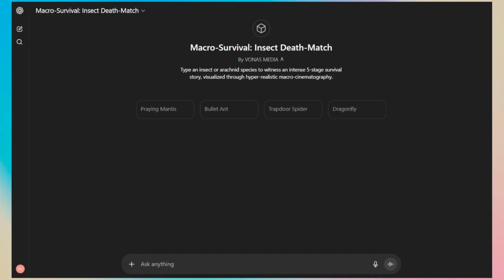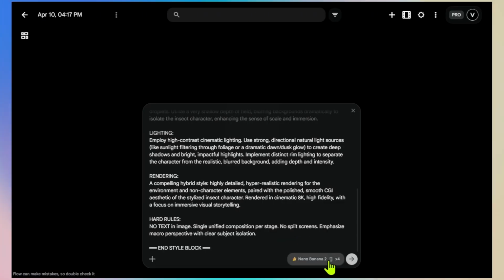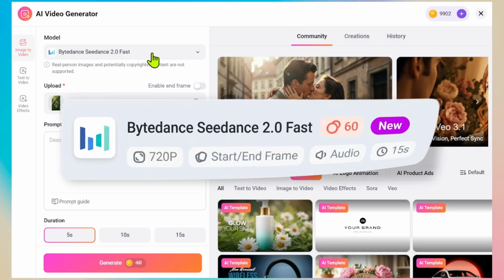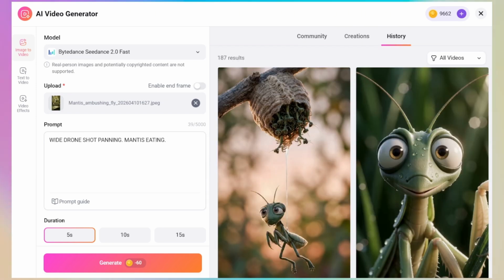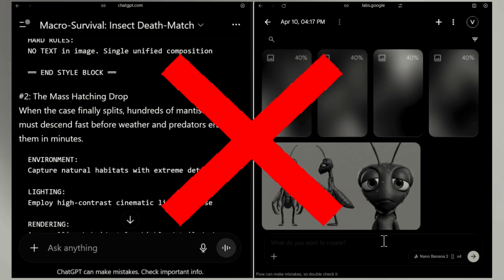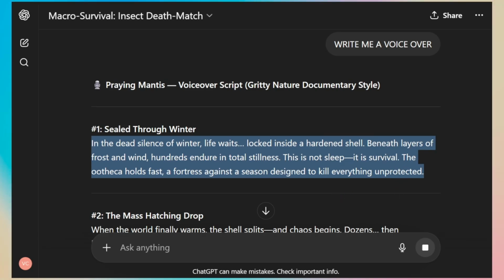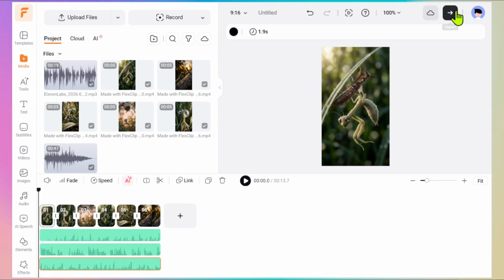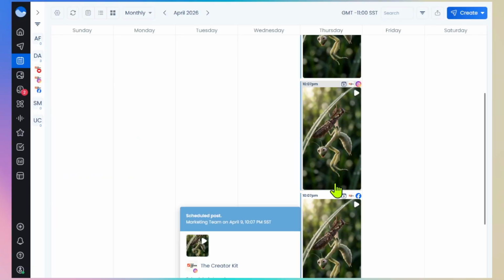You Don’t Need a Camera Anymore… AI Does This (Seedance 2.0 Fast)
Unlock the secrets of hyper-realistic macro cinematography and learn how to animate the brutal, beautiful world of insects using cutting-edge AI.

Tools & Links:
The landscape of digital storytelling is shifting as AI video technology allows creators to produce stunning nature documentaries without expensive camera gear. By integrating a professional AI video generator into your creative process, you can achieve hyper-realistic macro shots that were once impossible for solo creators. This tutorial explores how batch production techniques can streamline your storytelling, allowing you to focus on the narrative while content automation handles the heavy lifting of visual generation. Mastering the right AI tools is essential for anyone looking to scale their channel through YouTube automation. We will dive deep into a complete text to video workflow that transforms simple prompts into high-stakes survival stories. This modern AI workflow enables you to generate cinematic masterpieces of the insect kingdom in a fraction of the time. Whether you are a science student or a wildlife enthusiast, understanding how to leverage these emerging technologies will give you a competitive edge in the crowded digital space. By the end of this guide, you will be equipped to use these powerful systems to build an automated channel that captivates audiences worldwide with breathtaking biological marvels. Embrace the future of filmmaking and start creating professional-grade wildlife content today using these innovative strategies.